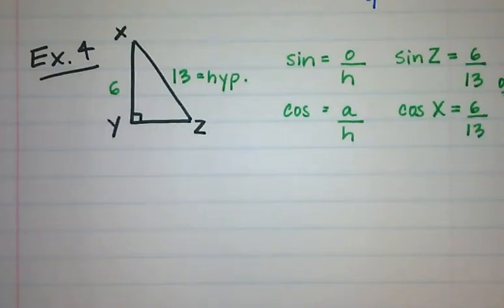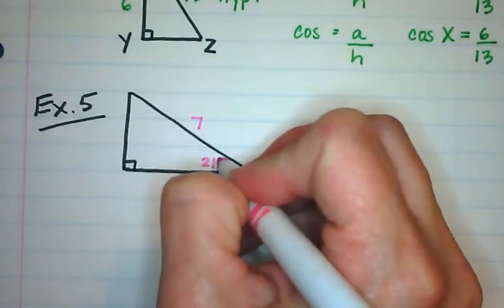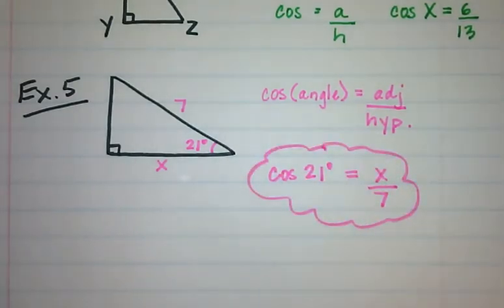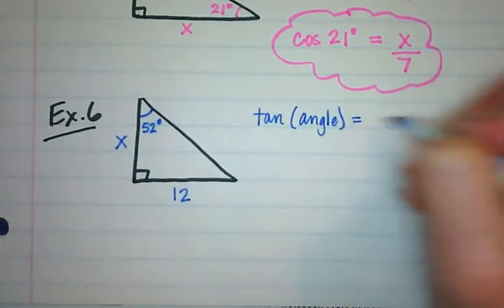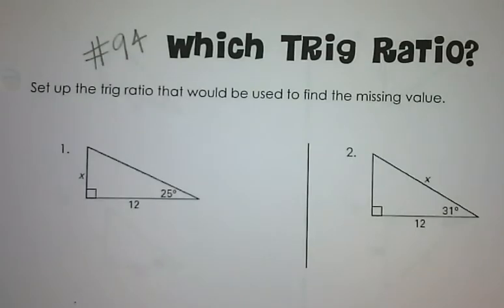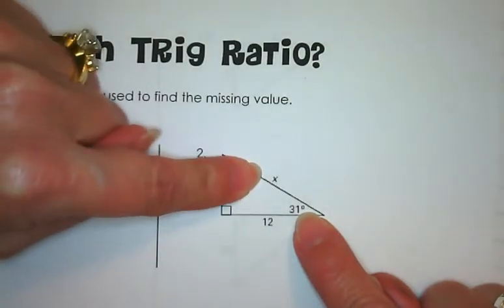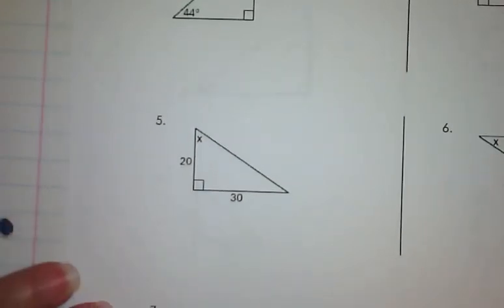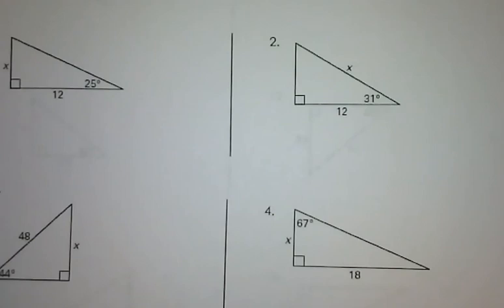Trigonometry Part 3